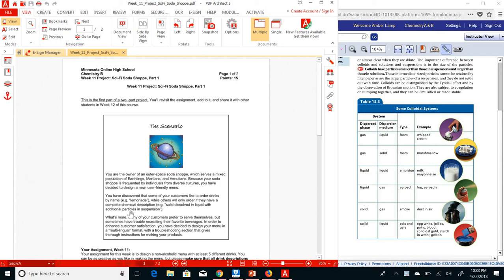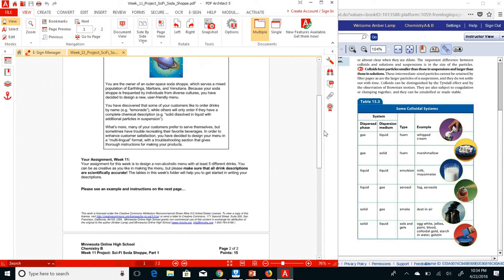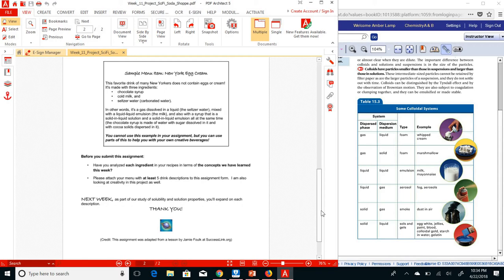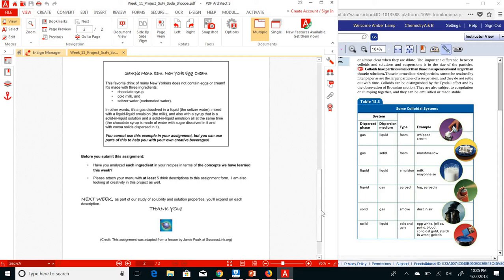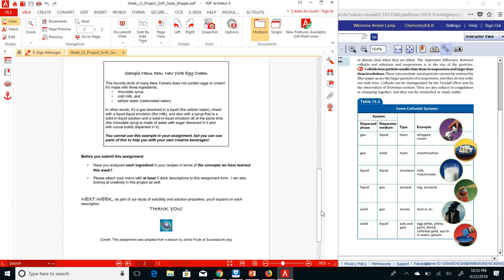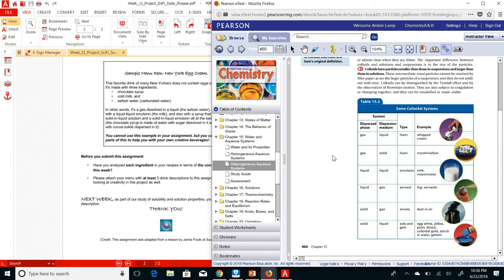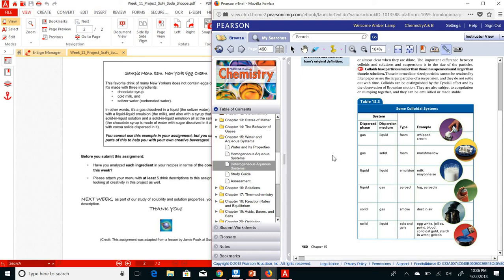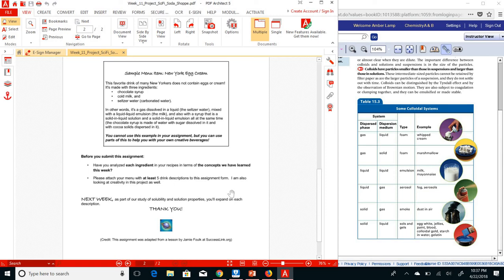Screen Recording PM)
SciFi Soda Shoppe Introduction